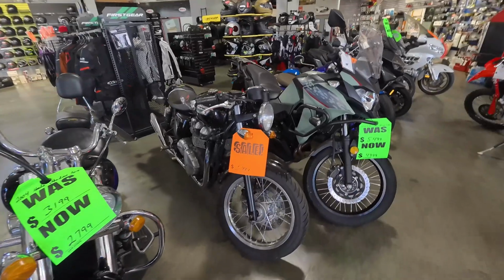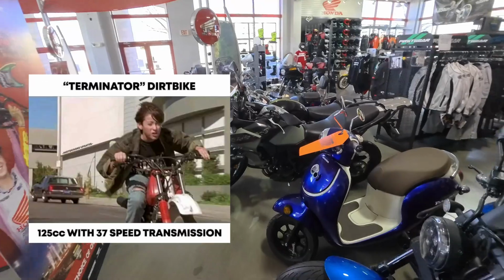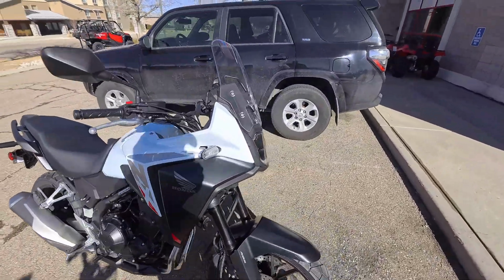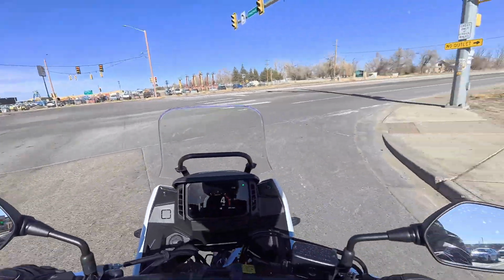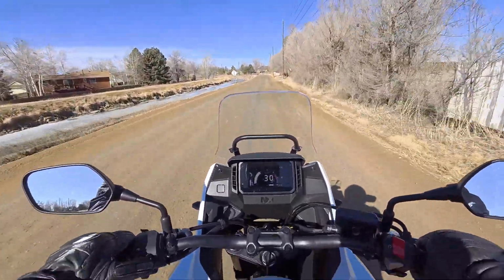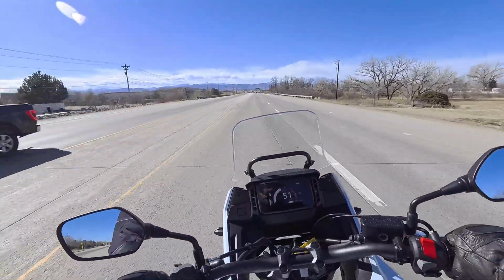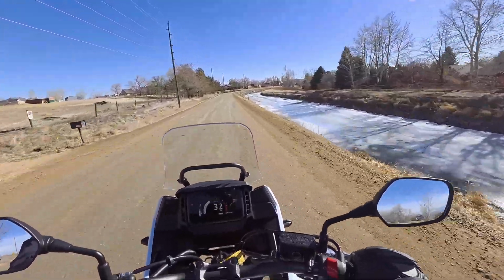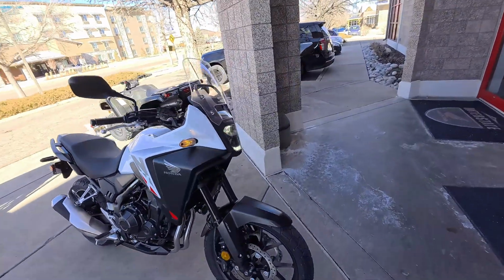The 2025 Honda NX500 Review (CB500X Replacement)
NX means "New Crossover", but it is really the CB500X with a few tweaks, and one simple switch making it all worthwhile! The 21" wheel I mentioned was on a Rally Raid kitted CB500x that I wanted to buy.